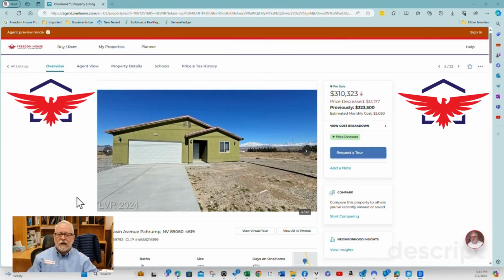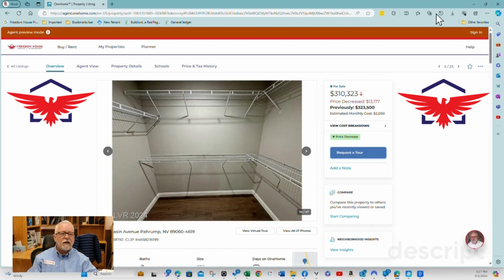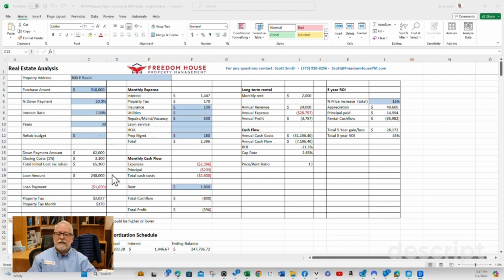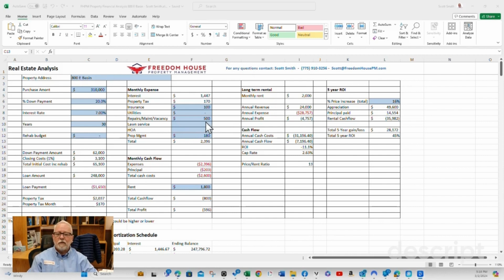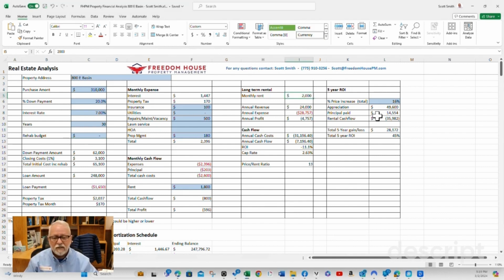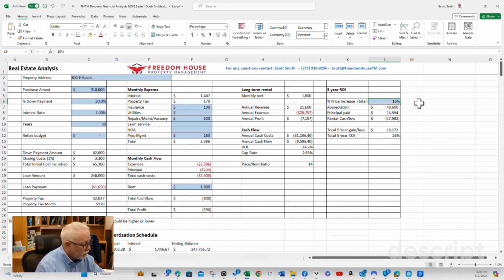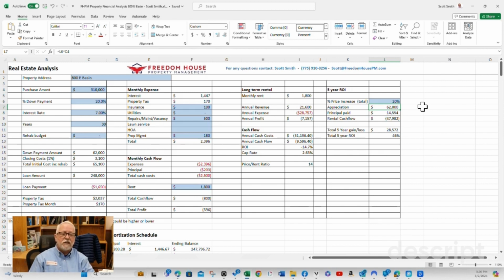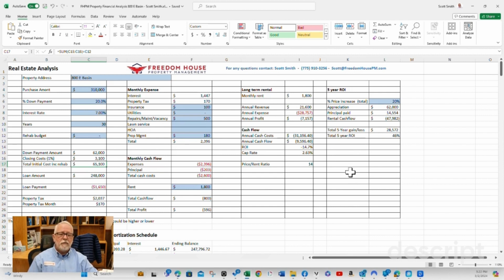Comprehensive Rental Analysis: 800 E Basin Street, Pahrump, Nevada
In this detailed video, Scott Smith, a seasoned real estate professional and owner of Freedom House Property Management, presents an exhaustive rental analysis of a property located at 800 E Basin Street, Pahrump, Nevada. This video is a must-watch for investors, property managers, and anyone interested in the dynamics of the Pahrump real estate market.

Scott takes you through a step-by-step evaluation of the property, discussing its potential rental income, market position, and investment return. With his expert insights, you'll gain an understanding of the property's value in the current market and its future prospects as a rental investment.

Whether you're a seasoned investor or new to the real estate world, this analysis will equip you with the knowledge you need to make informed decisions. Join Scott as he breaks down the numbers, shares his professional experience, and provides valuable tips on property management and investment strategies.

If you're interested in this property or looking for comprehensive property management services in Pahrump, Nevada, contact Scott Smith at Freedom House Property Management for personalized assistance.

🏡 Welcome to Freedom House Property Management - Your trusted partner in West Las Vegas and Pahrump, Nevada, for all things property management! Whether you're a property owner looking to maximize your investment or a tenant seeking your perfect home, we've got you covered.

🚀 In this video, [insert brief specific video content summary here]